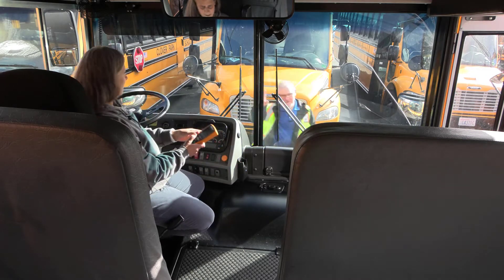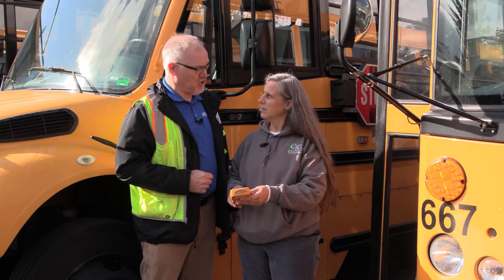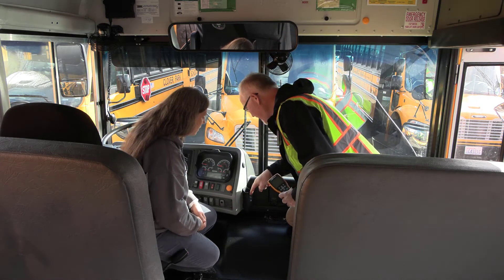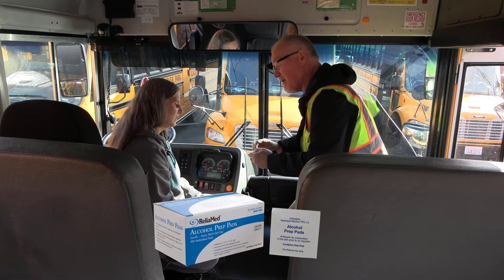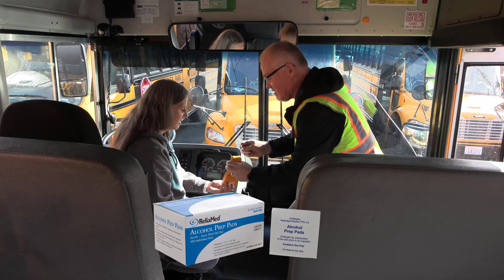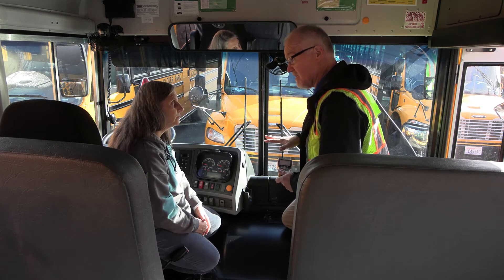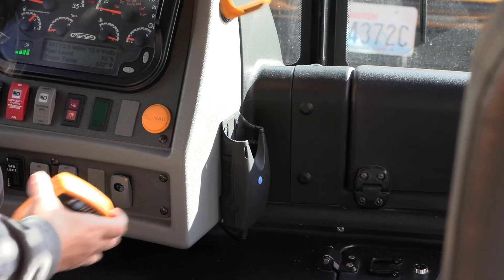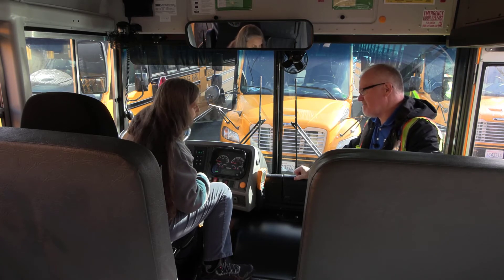Riding with Zonar: Episode 5 "Handheld not Downloading"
David shows Virginia how to troubleshoot the Zonar 2010 device when it isn't downloading.